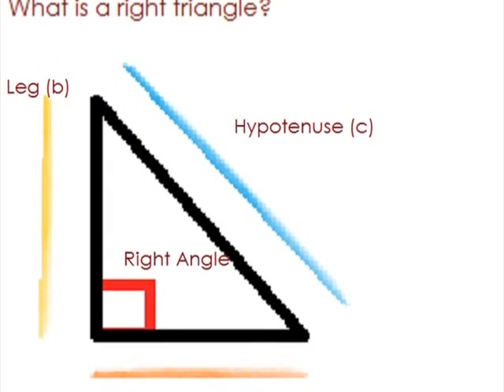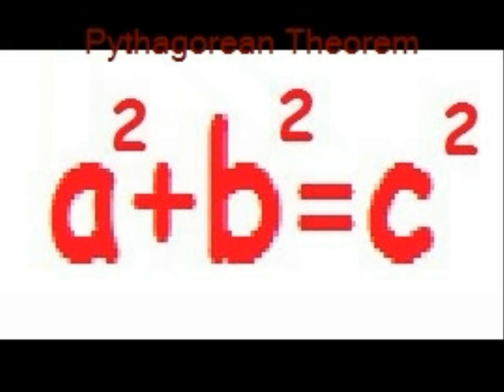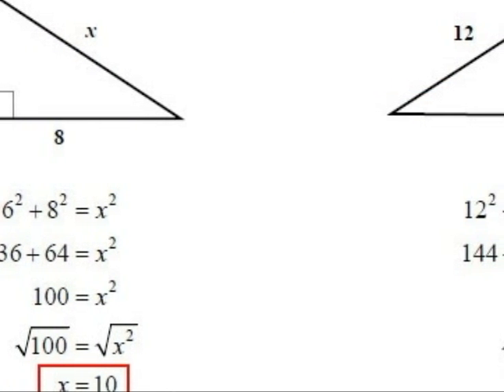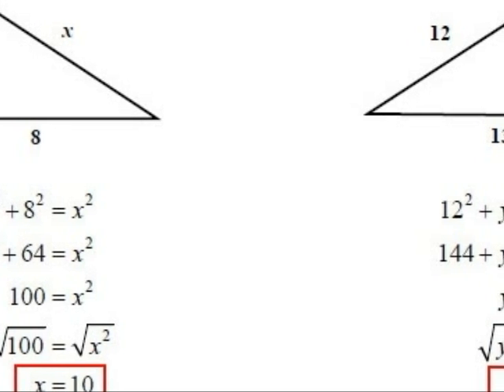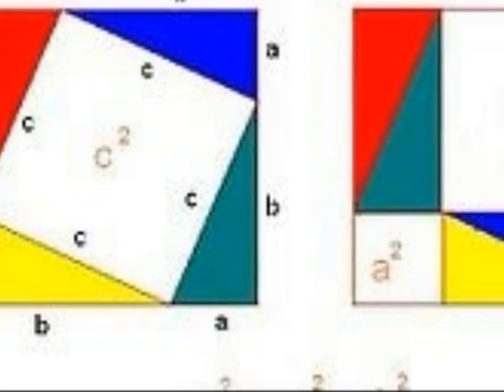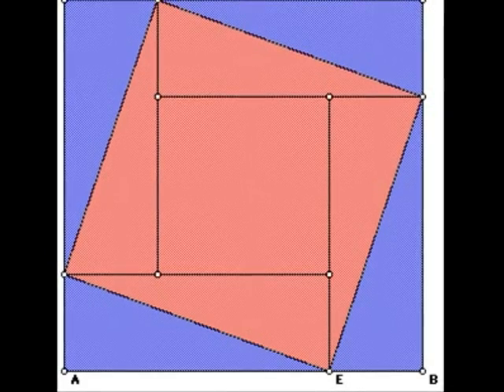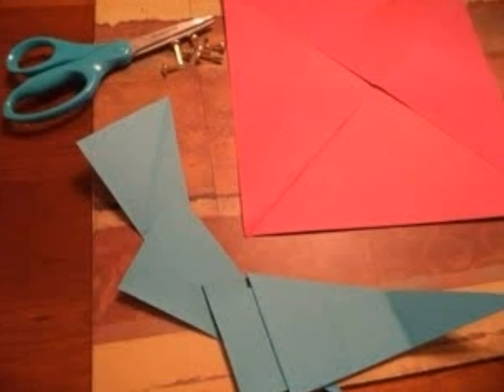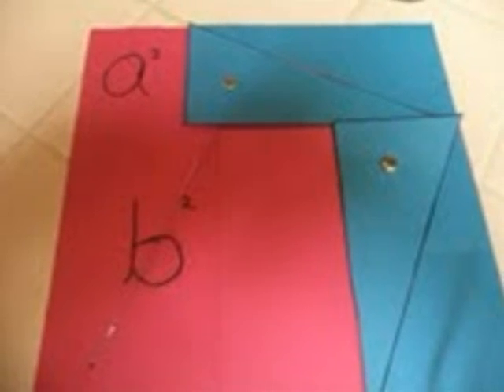Pythagorean theorem PBL